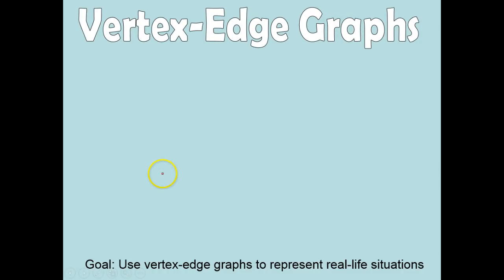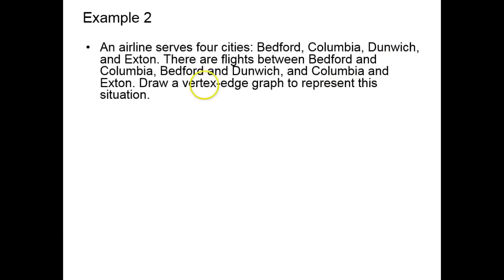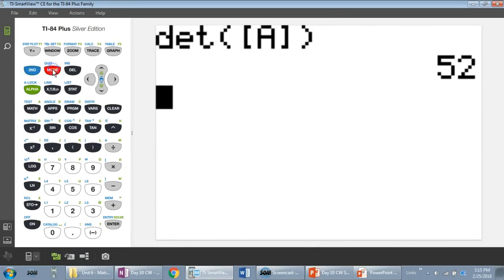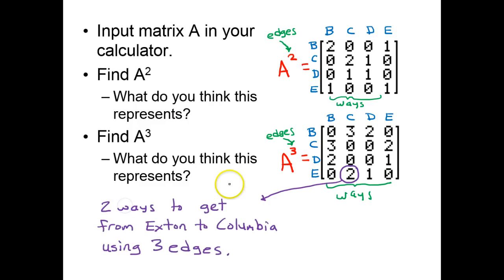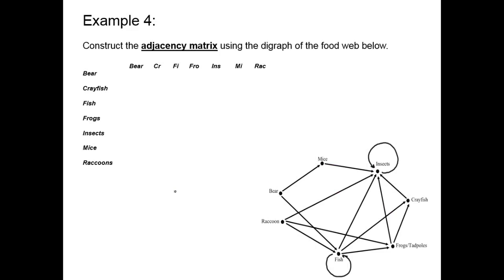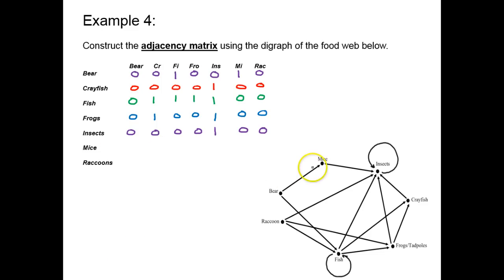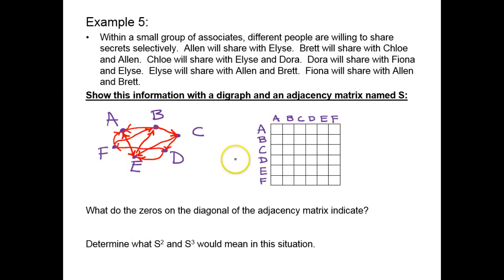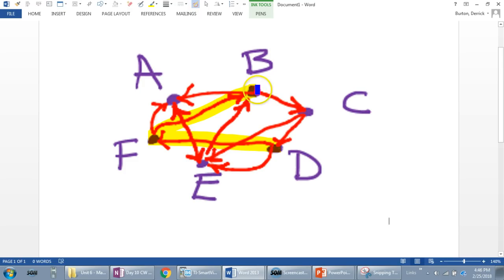Day 10 CW Vertex Edge Graphs